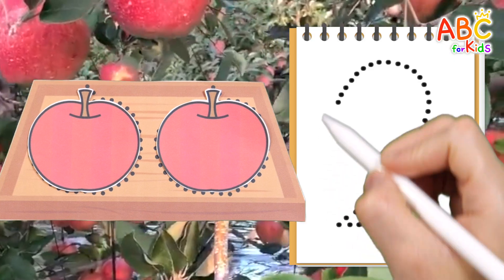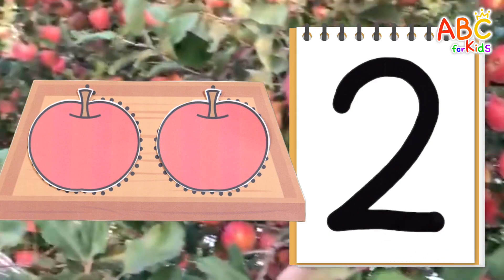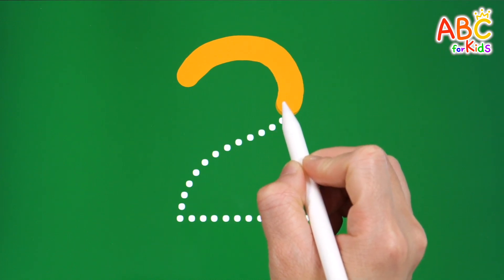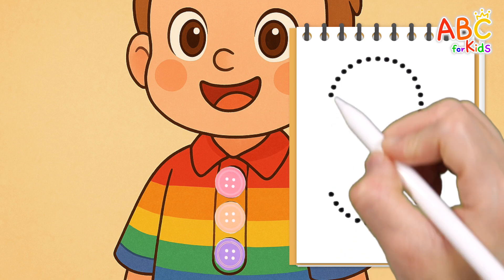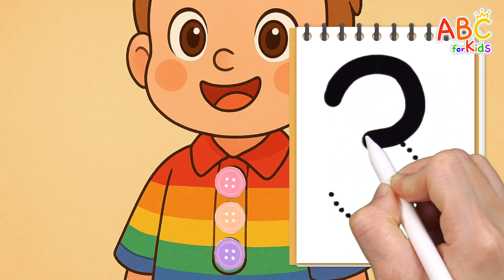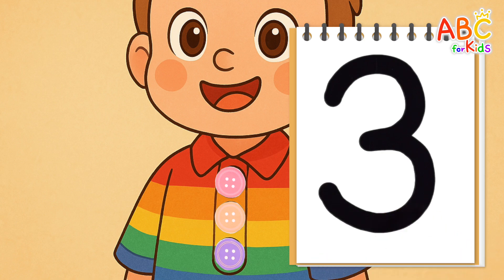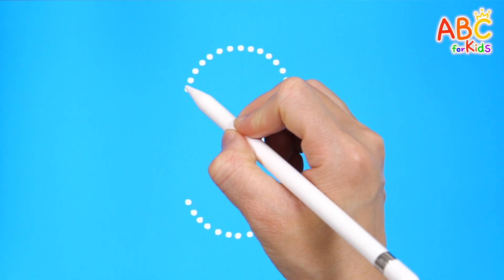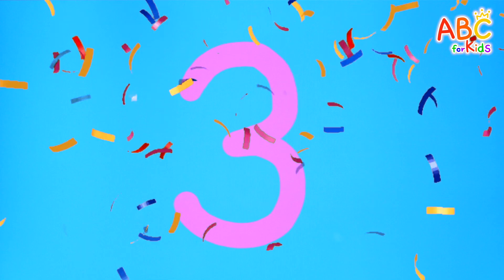Fun Learning Numbers 1, 2, 3 | Kindergarten Activities | Number Education for Preschoolers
Today, parents and children will learn the numbers 1, 2, 3 together.
Practice writing numbers along the dotted lines.
Match the tree pictures that resemble the number 1 and learn in a fun way by writing the numbers.
Count the numbers by placing two apples on a plate, write the numbers along the dotted lines, and read them.
Count the number 3 by putting buttons on a T-shirt one by one, and learn the numbers in various ways by practicing writing.

Discover your child growing and developing every day with ABC for kids.